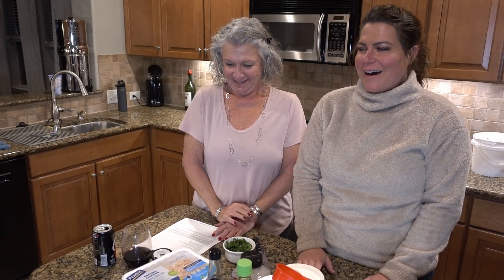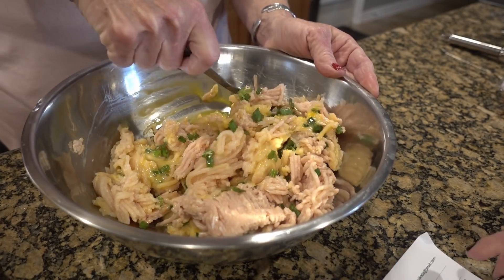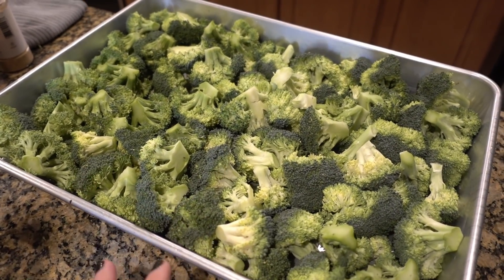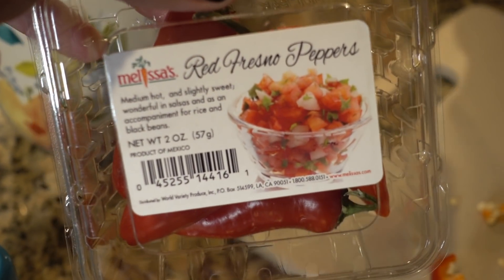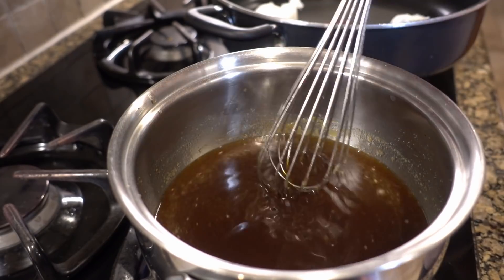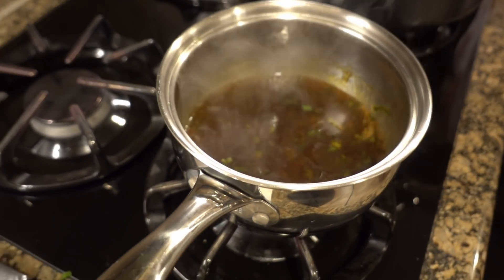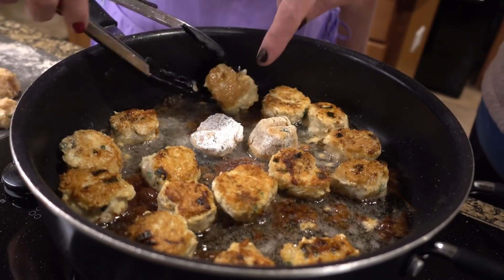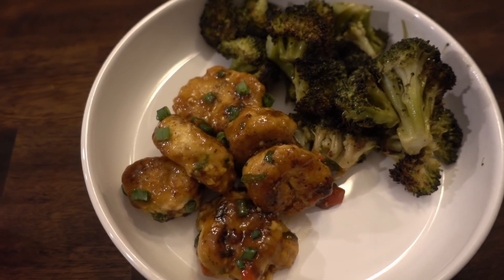Keto Rewind January CLEAN 30 Challenge Day 16 │General Tso's Chicken Balls │Easy Keto Recipes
Go to my blog post for the recipes featured in this video

2 Tablespoon
Garmin watch